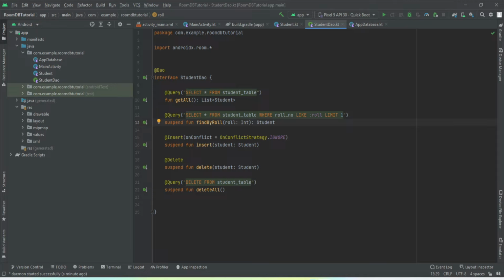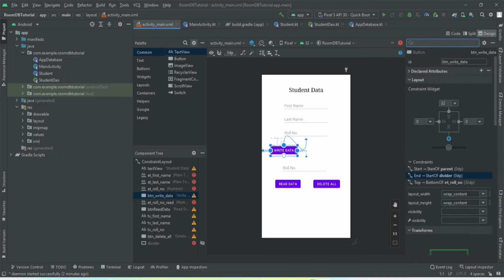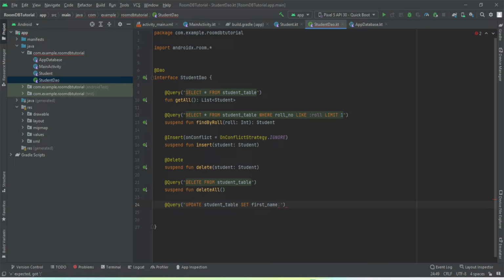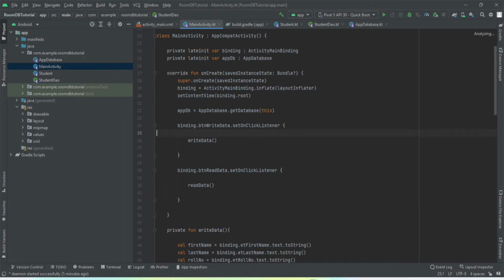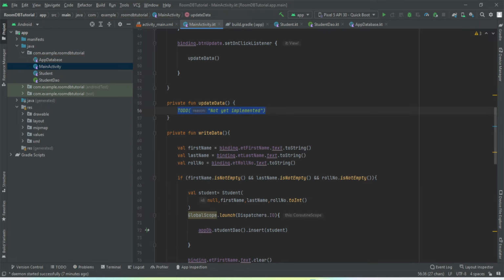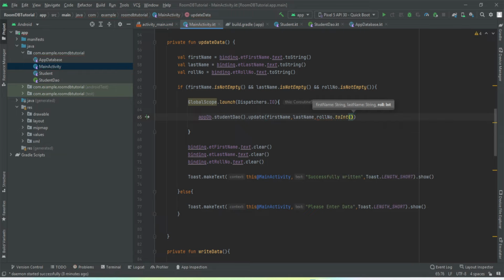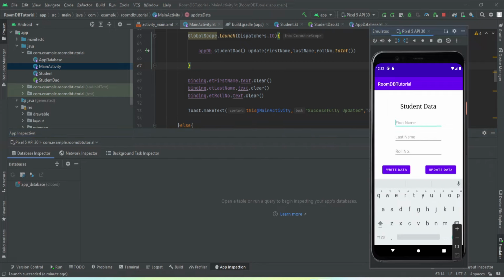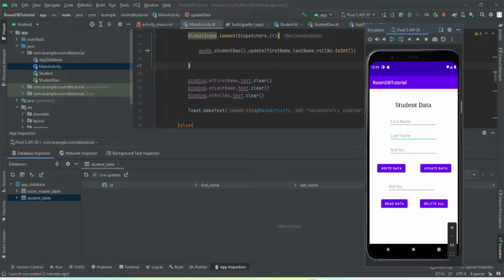ROOM Database - #3 Update and Delete Data | Android Studio Tutorial | Kotlin | 2022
Hey Developers,
In this video, I have explained :

* How to Update data with ROOM Database
* How to Delete data with ROOM Database